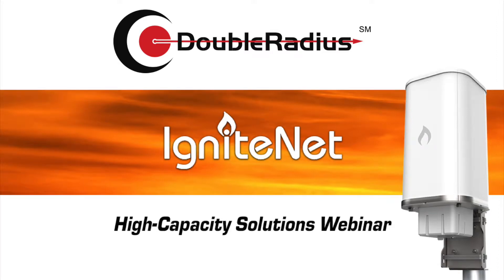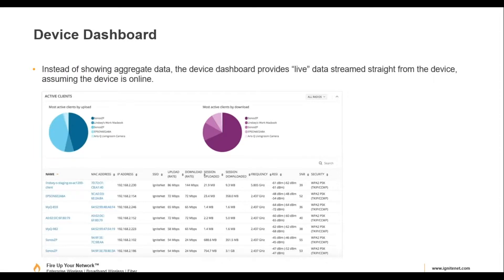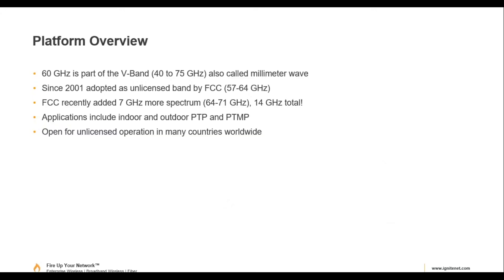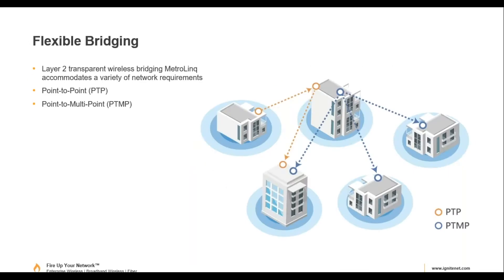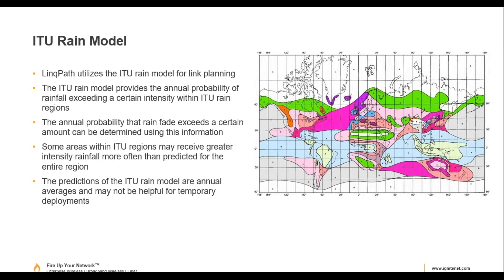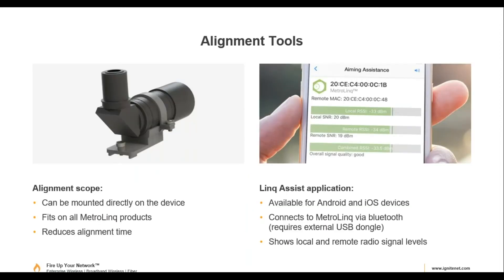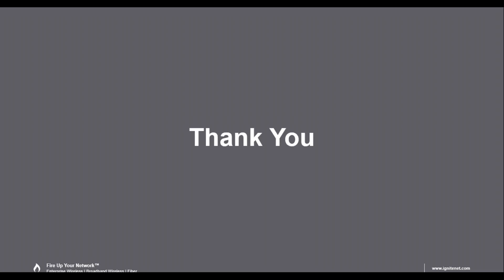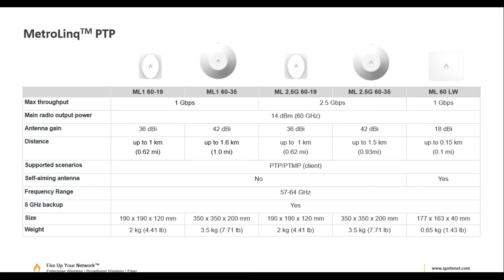IgniteNet High Capacity Solutions Webinar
The IgniteNet High Capacity Solutions Webinar was hosted by DoubleRadius on October 29th, 2019. Solutions covered includes the MetroLinq 10G Tri-Band Omni Base Station, LinqPath tool, cloud-managed 802.11ac Wave2 Wi-Fi, cloud-managed switches, MeshLinq and others. Glinq is also discussed, with examples of MDUs, hub/relays, and towers.